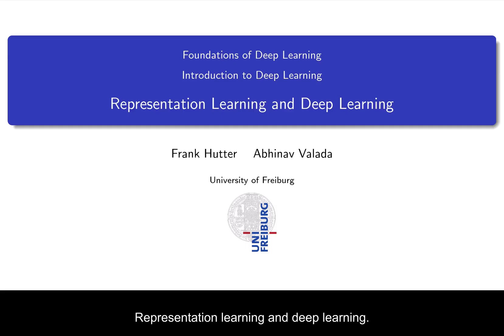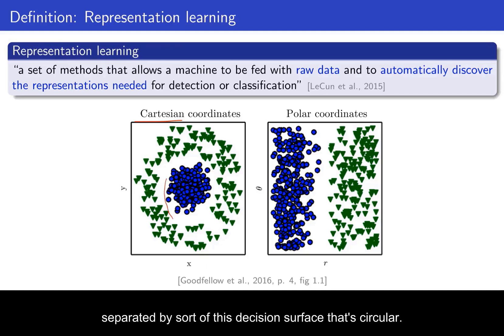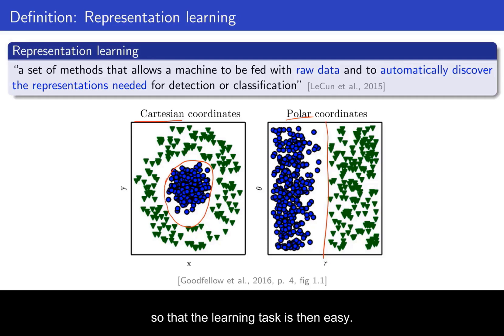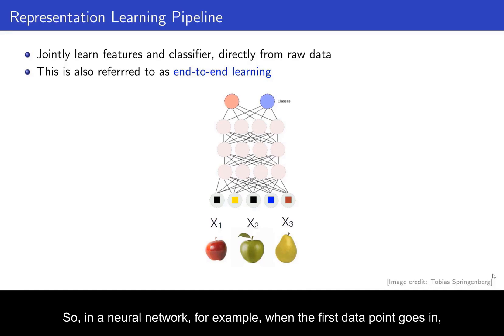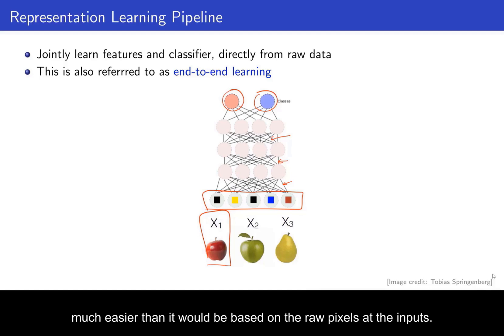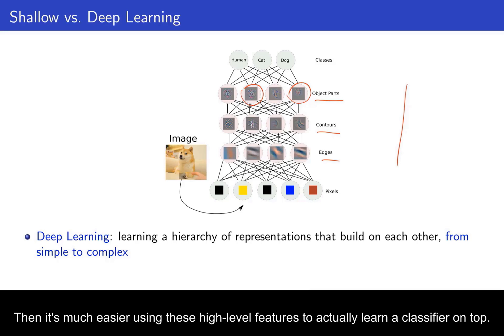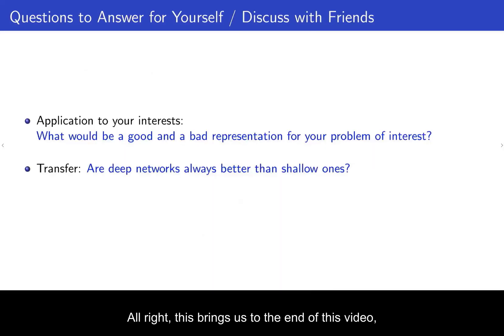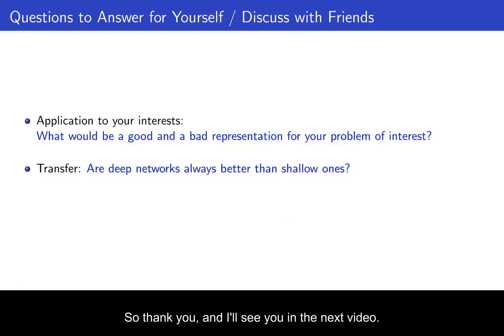01.02 Representation Learning and Deep Learning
In this video, we discuss the differences between deep learning and traditional machine learning, and how deep learning learns features using multiple levels of abstraction, making it a special type of representation learning.